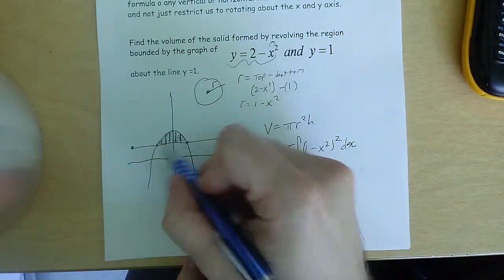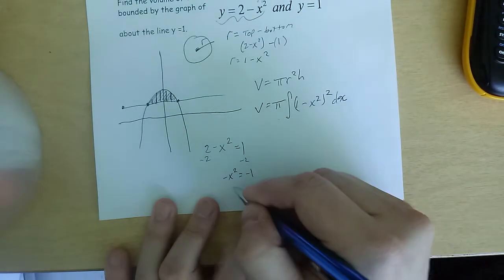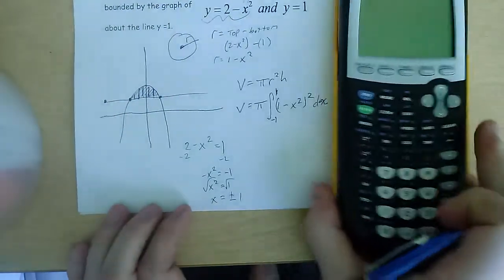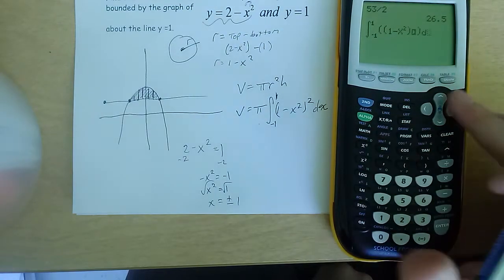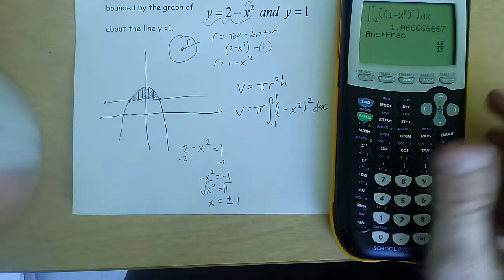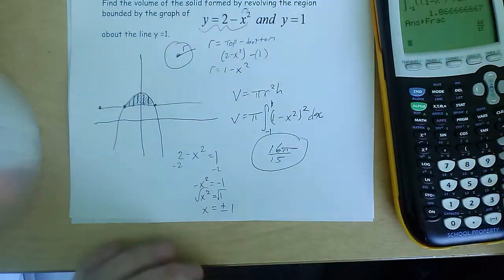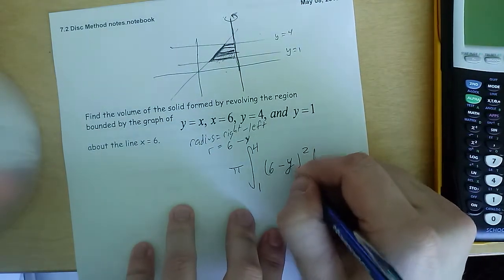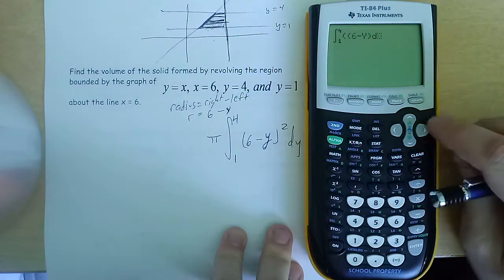Disc method 3